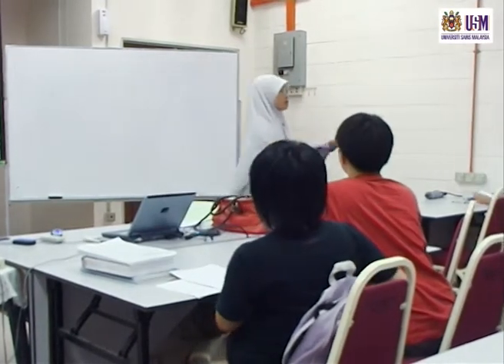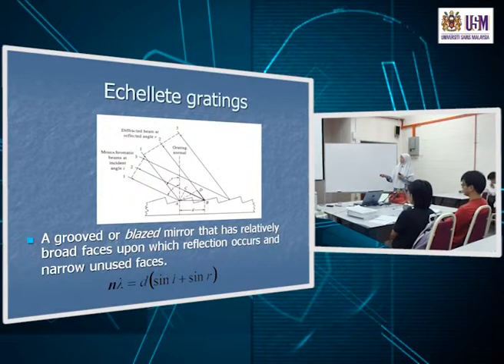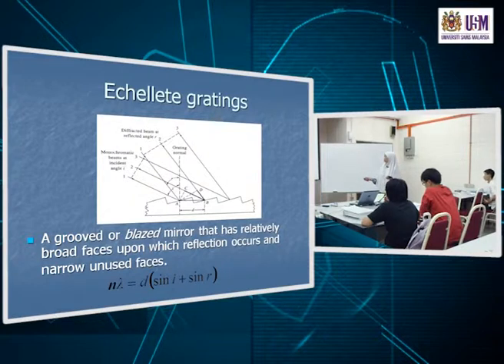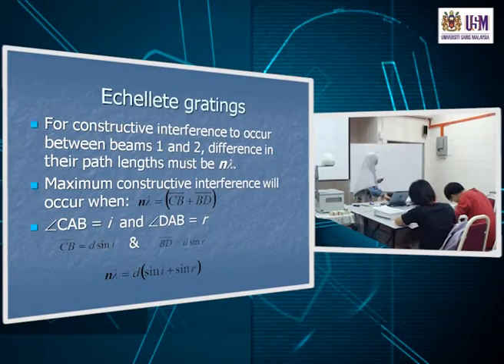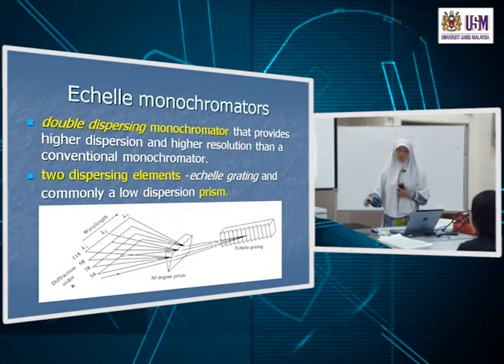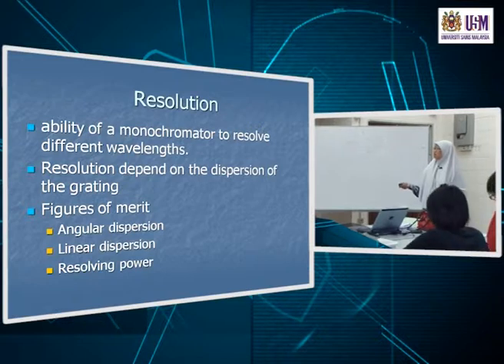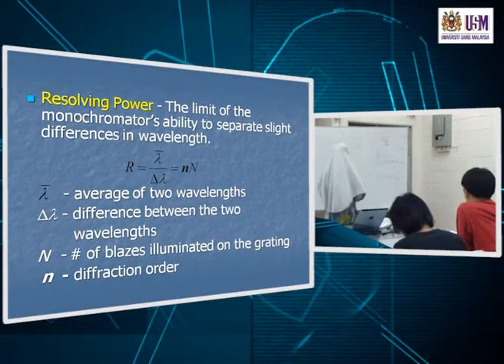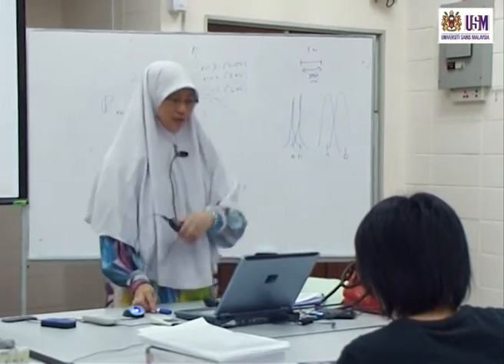KAT242 Part 3: Components of Optical Instruments